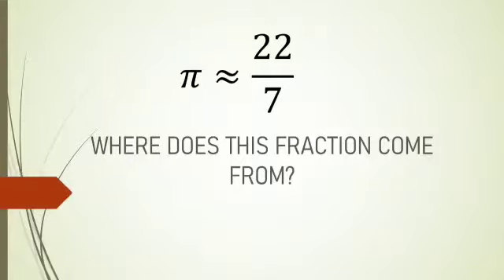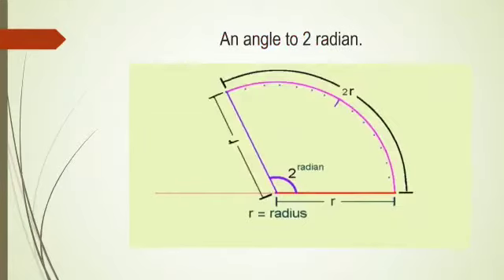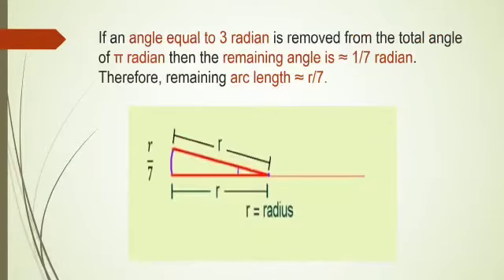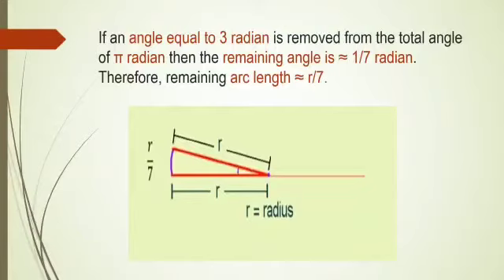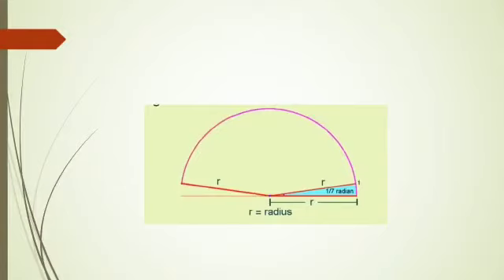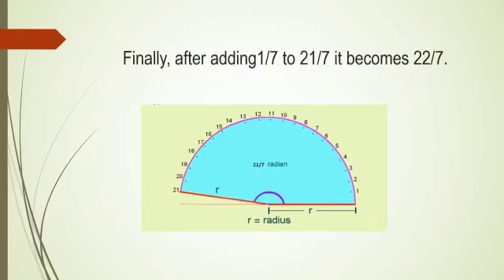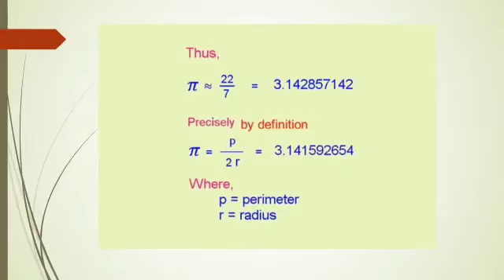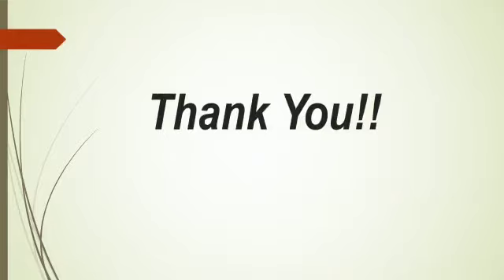Vijay Vallabh Schools_Pi Approximation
Vandan Chandresh Shah,
Std XB,
Pi Approximation